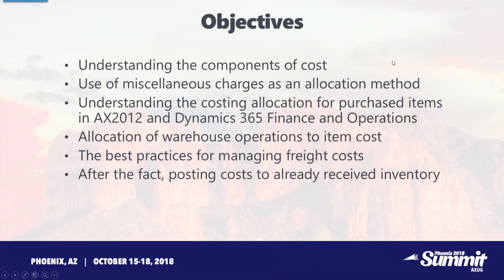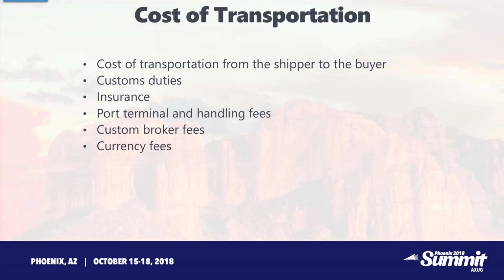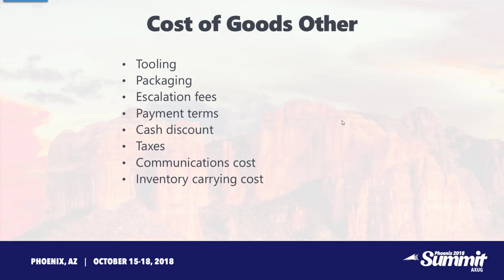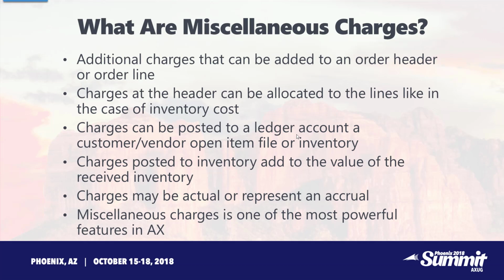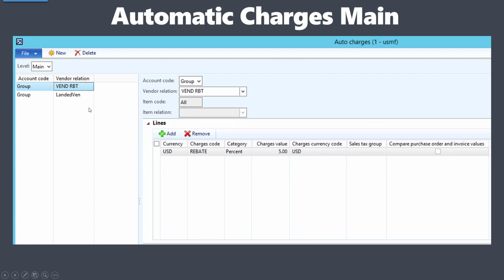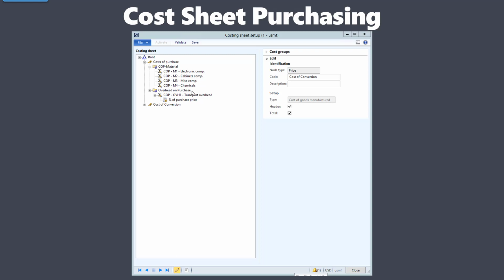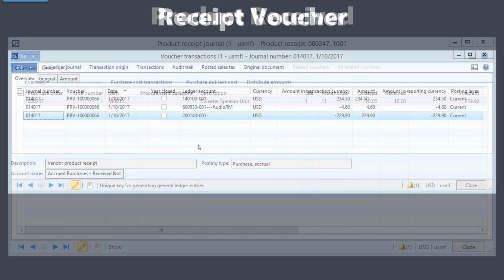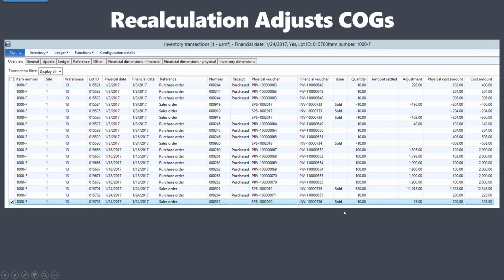FIN18 Understanding Revenue and Cost Inventory and Purchasing Cost Accounting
This was a presentation given at AXUG Summit In Phoenix